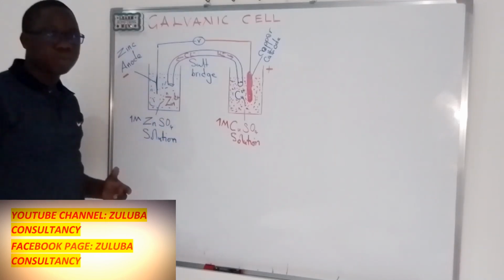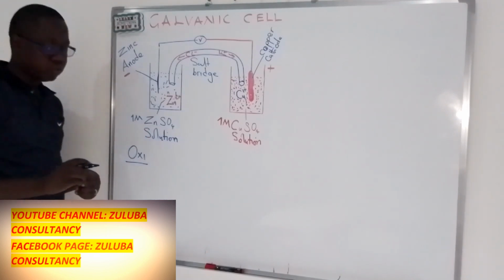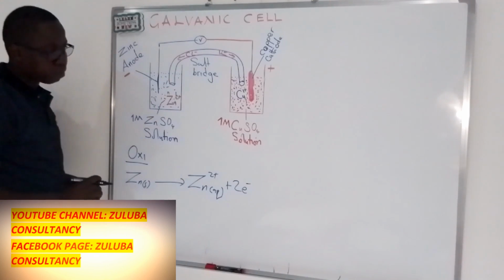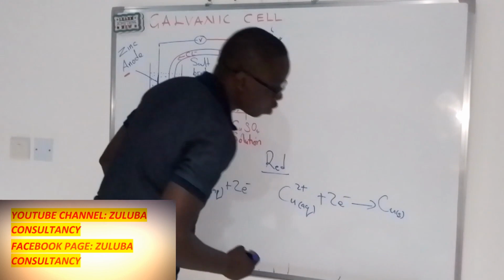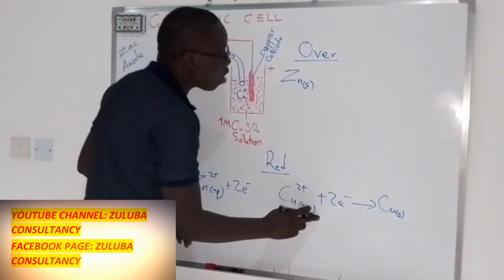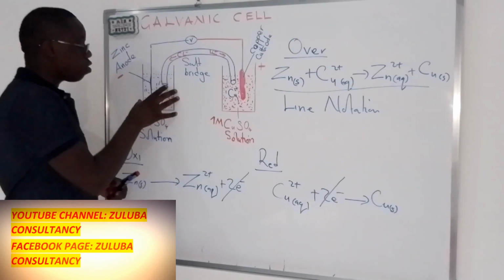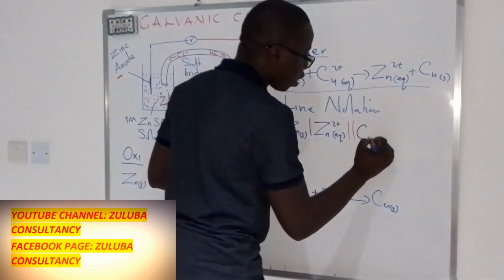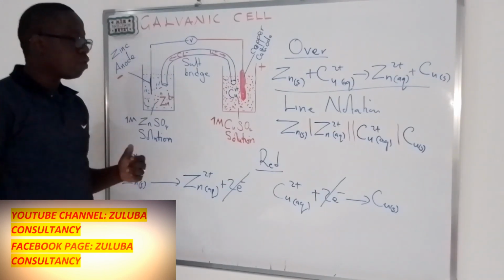Oxidation half reaction, reduction half reaction, Overall reaction, Line Notation of a Galvanic Cell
Some Basic Concepts of Chemistry| Oxidation half reaction, reduction half reaction, Overall reaction and Line Notation of a Galvanic Cell